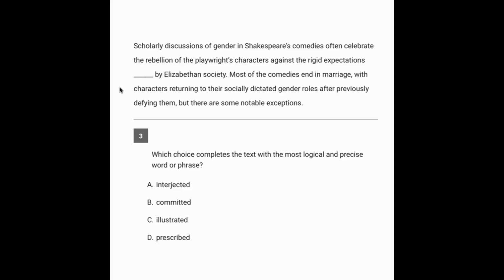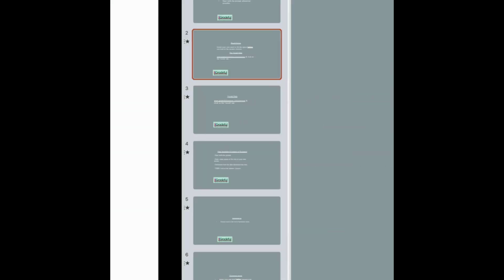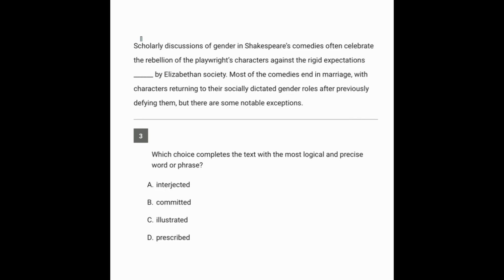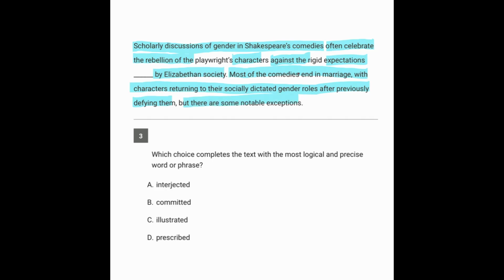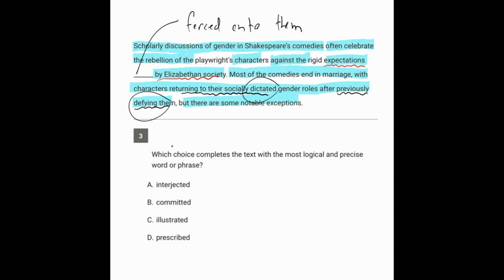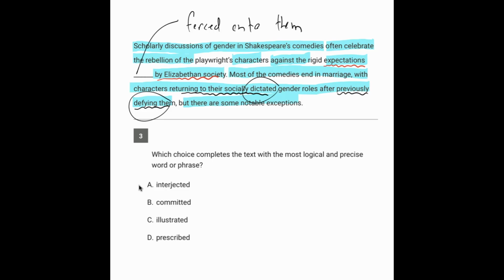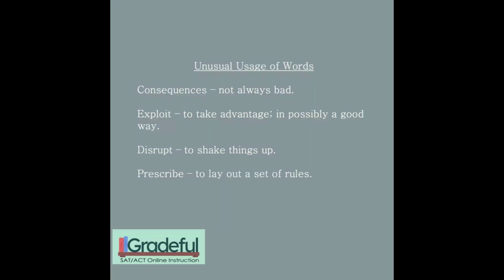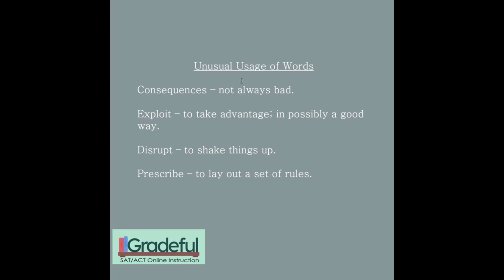Question 3, Reading & Writing Module 2 Hard, SAT Bluebook Test 2 – SAT Prep